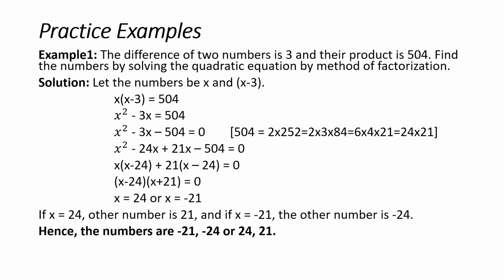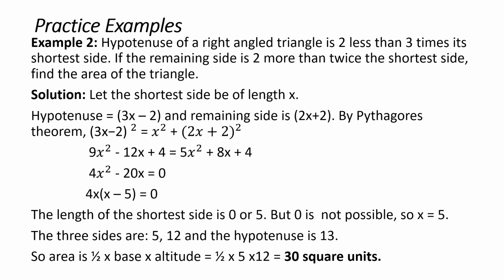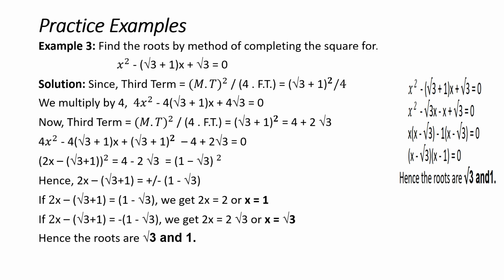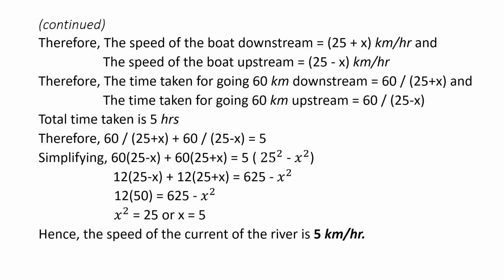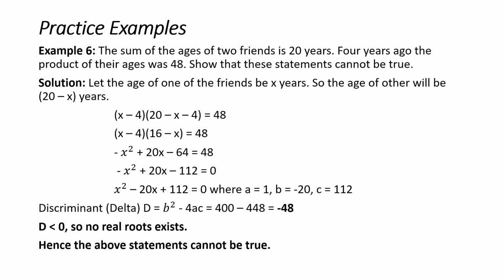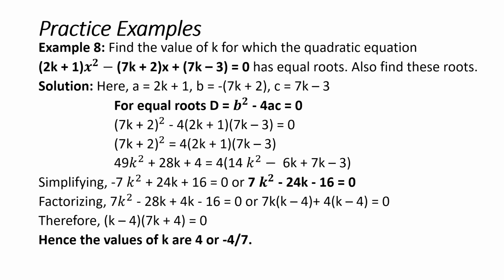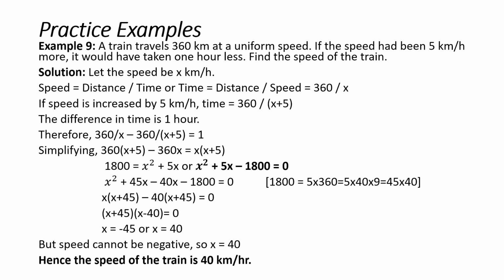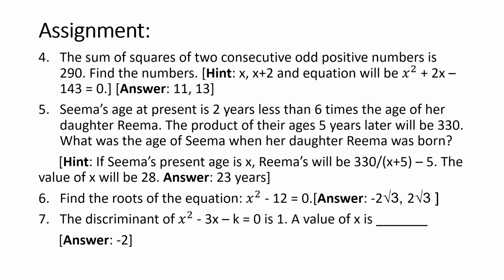Quadratic equations most important examples chapter 4 class 10 easy explained sums quadratic formula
Tags-

This channel shares videos on Mathematics topics covered in class 9, 10, 11 and 12. It explains important Practice examples from each topic most likely to be asked in the examination. The author has a Master's and M.Phil degree in Mathematics and expertise in teaching.

This video is about Quadratic Equations - all important examples asked in exams with easy explanation.
The previous video was a one shot explanation about Quadratic Equations, all key concepts with examples. The link to that is